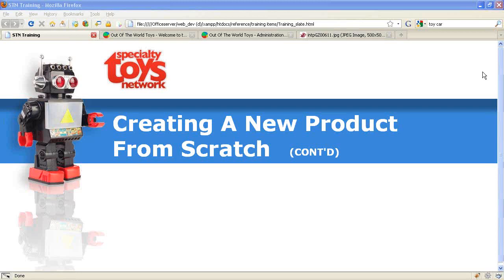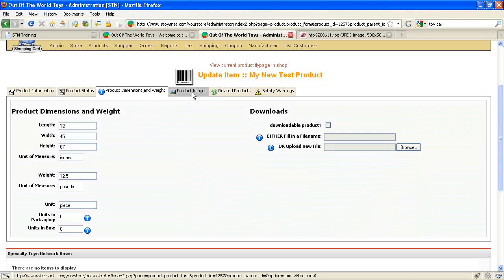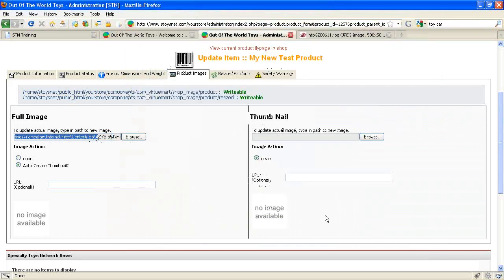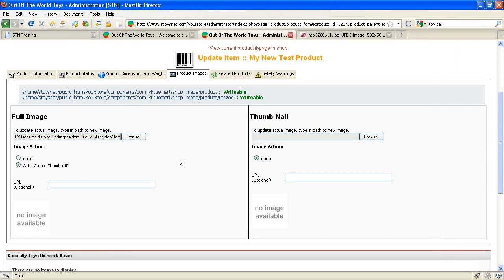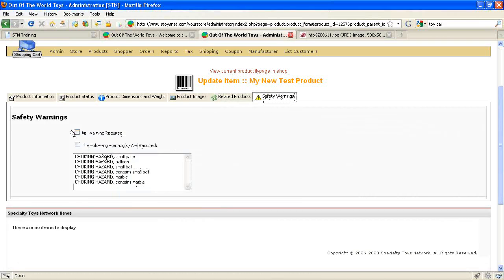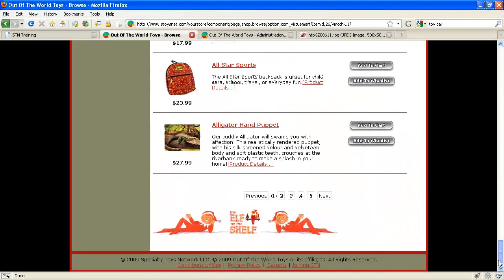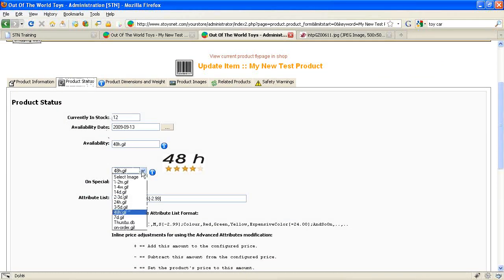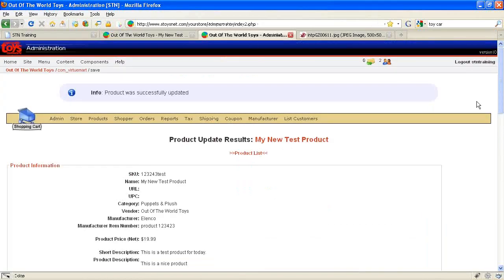Creating A New Product from Scratch (2 of 2)